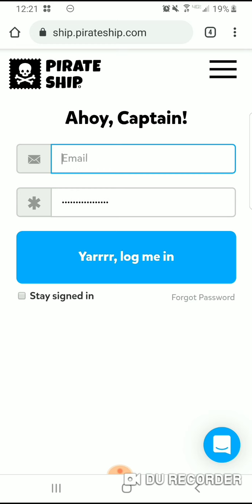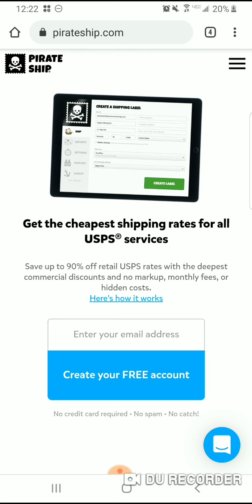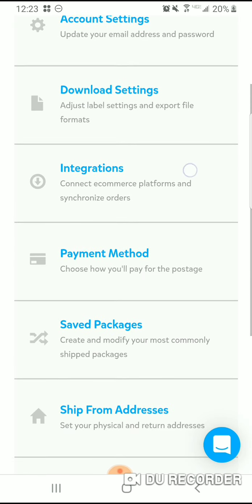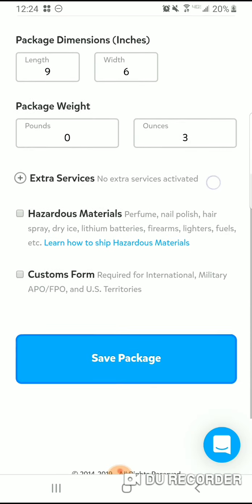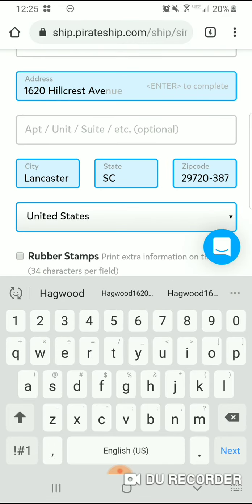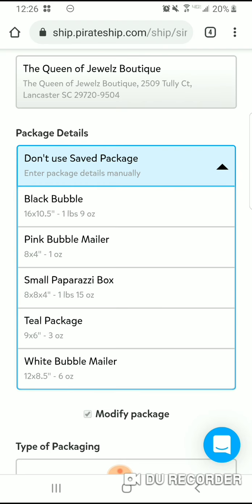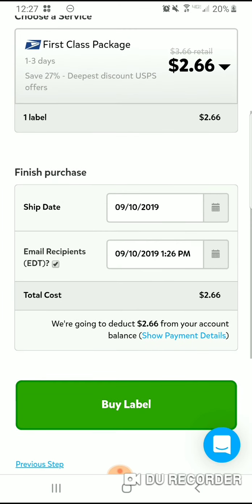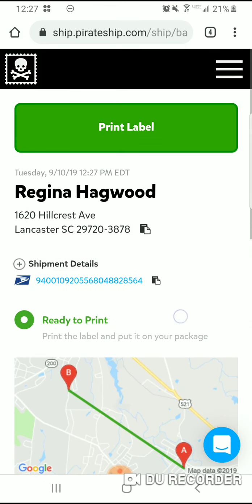Pirate Ship and how I saved a ton of money!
How to ship cheap for smallbusinesses or startups without posting a monthly fee. Tracking is also included.